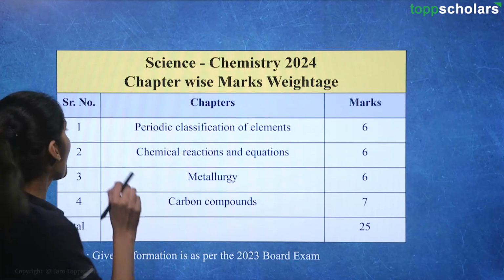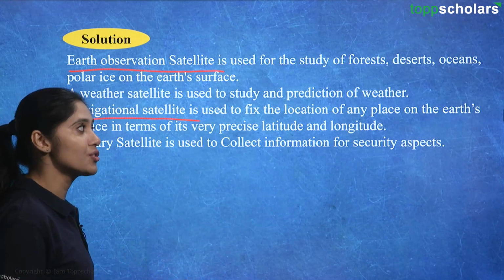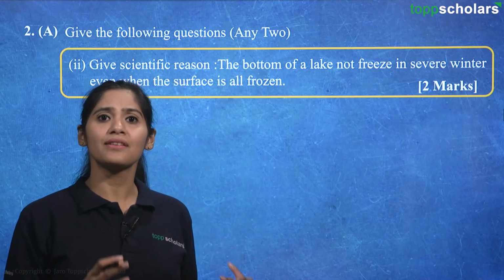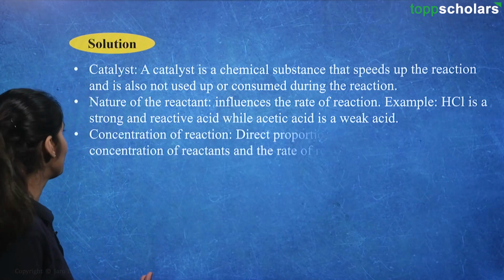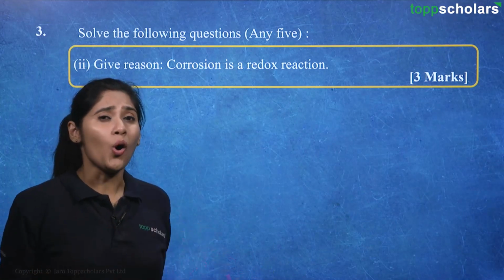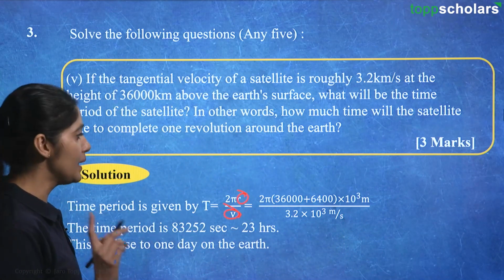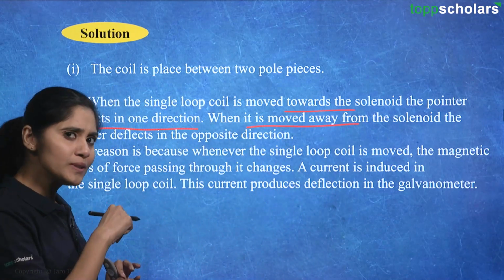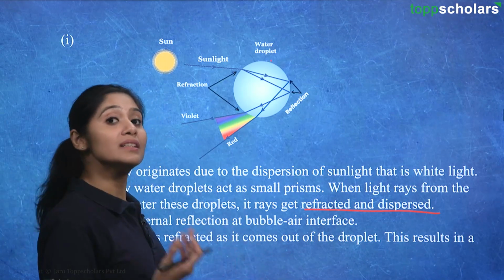Can You SCORE 100 In Science With Just ONE Month Of Preparation Using Sample Papers -1 ?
In this video, we present a comprehensive overview and analysis of the 10th Science-1 2024 Sample Paper for SSC Class 10, Maharashtra Board. Prepare yourself for success with detailed insights into the key topics that will be covered in the upcoming exams.

🚀 Key Features:

📝 In-depth analysis of the 2024 Science-1 Sample Paper.
🧪 Important concepts and topics highlighted for better understanding.
📚 Perfect revision resource for Maharashtra Board SSC Class 10 students.
🎯 Insights to help you excel in Science & Technology Part 1.
👨‍🏫 About the Maharashtra Board SSC Class 10 Science & Technology Part 1:

This video is designed to provide you with a strategic advantage in your exam preparation. Our expert analysis, exam tips, and detailed explanations will empower you to tackle the 10th Science-1 paper confidently.